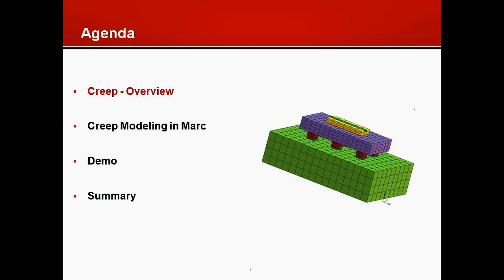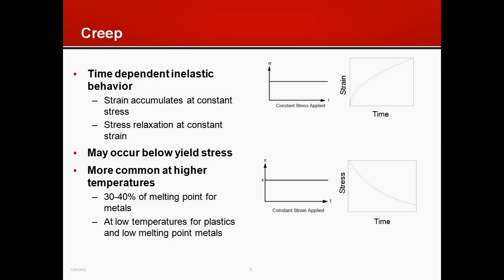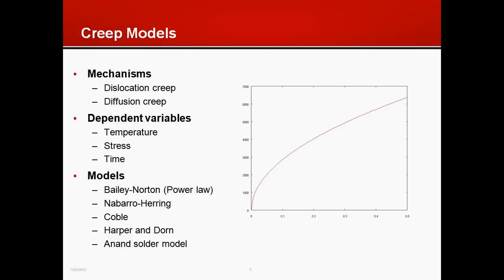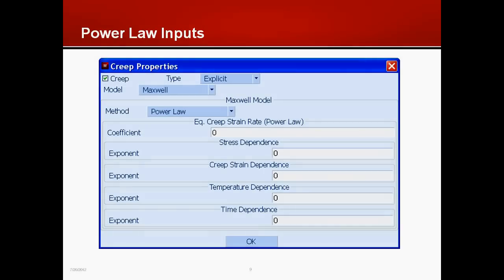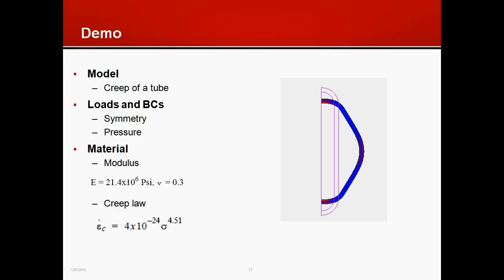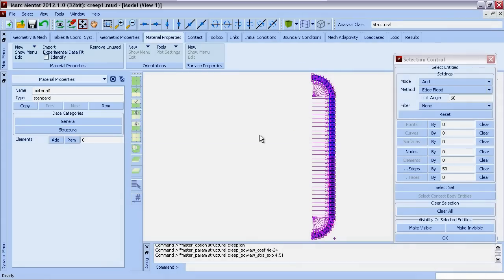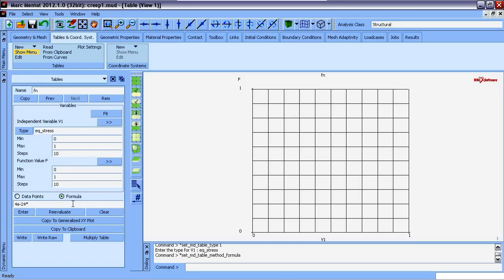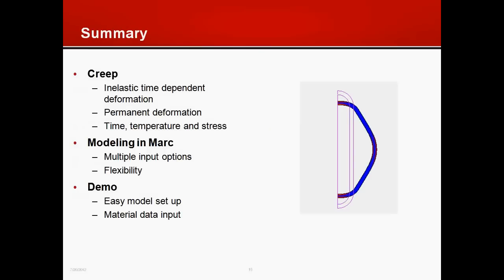Marc - Creep Analysis in Marc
Creep is a time-dependent inelastic behavior that can occur in a material at any stress level, either below or above the yield stress, although in many real world applications, it is often accompanied by plasticity. Creep is especially an important factor at elevated temperatures and needs to be analyzed with care to obtain better designs. Creep analysis has application in nuclear industry, manufacturing processes, sealing, turbines and jet engines to name a few. This webinar will provide an overview of creep models available in Marc and steps for a successful creep analysis.

Learn about the creep models;
Learn how to model creep in Marc;
Demonstration of creep analysis in Marc

CAE Analysts
Product Design Engineers
Engineering Managers

WE_MARC_03_20120619